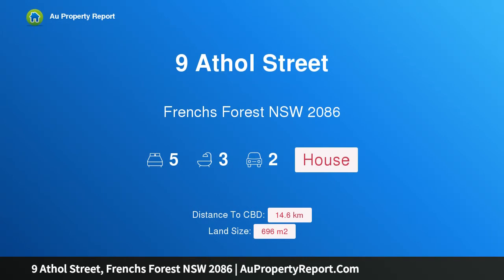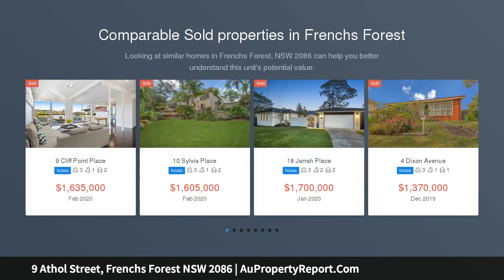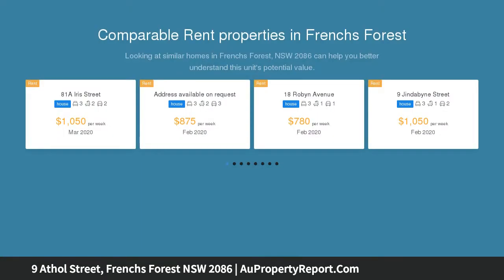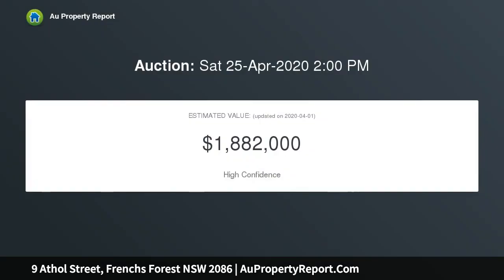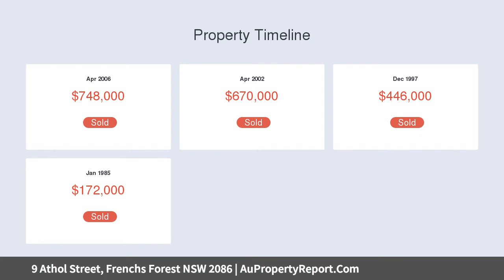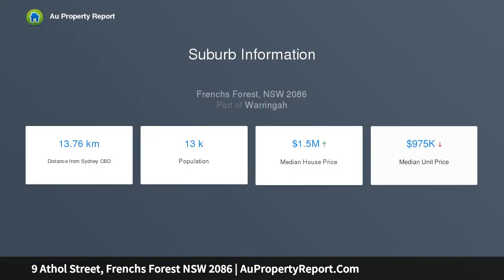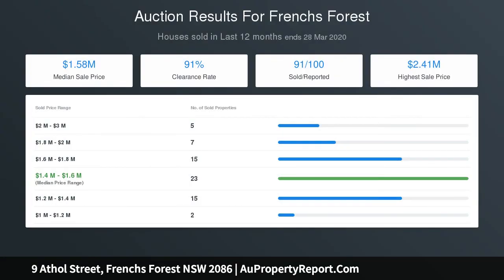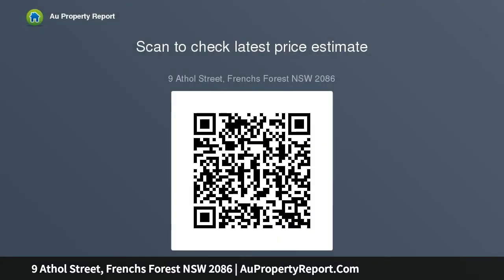9 Athol Street, Frenchs Forest NSW 2086 | AuPropertyReport.Com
9 Athol Street, Frenchs Forest NSW 2086
Property Type: house
Bedrooms: 5
Bathrooms: 5
Car Space: 2
Book Your 'Private Appointment' Inspection Now!